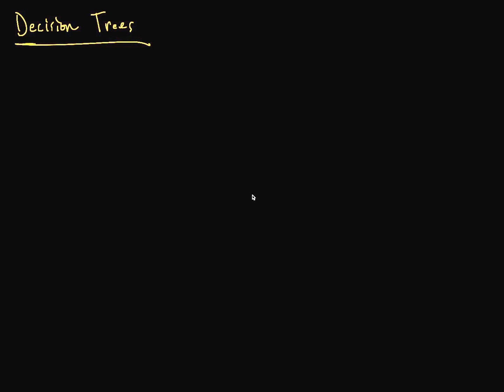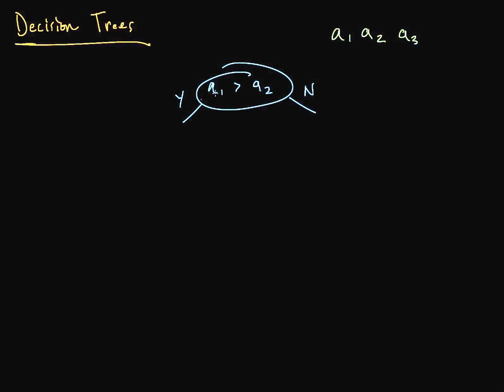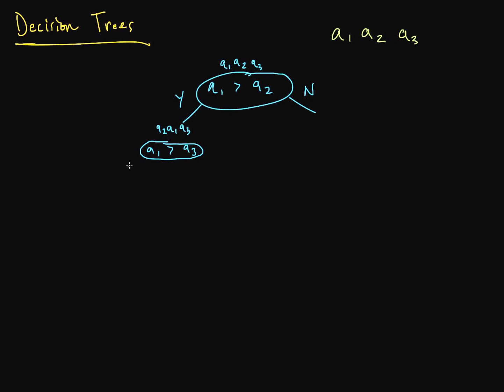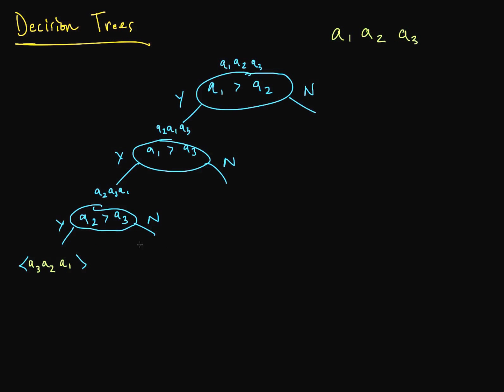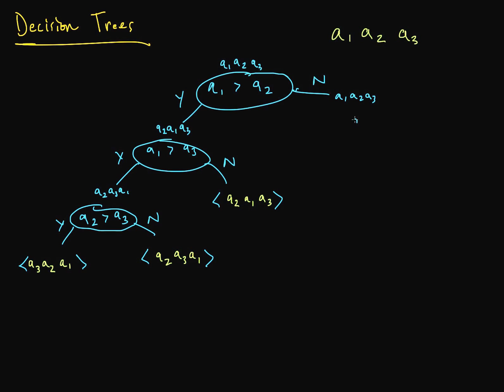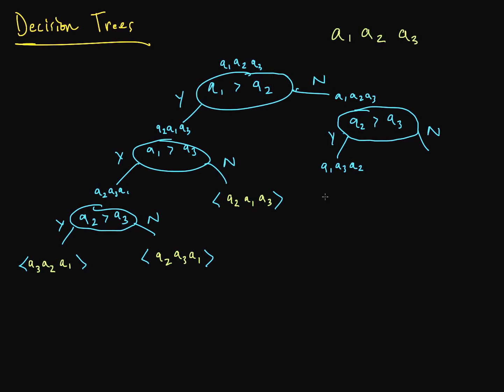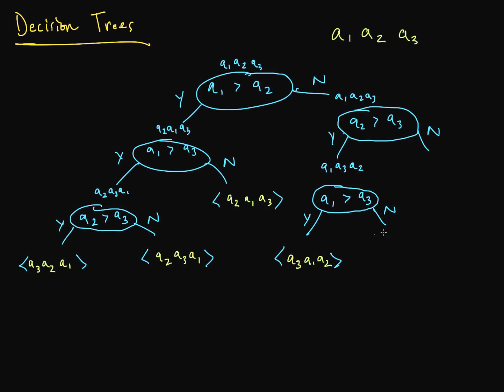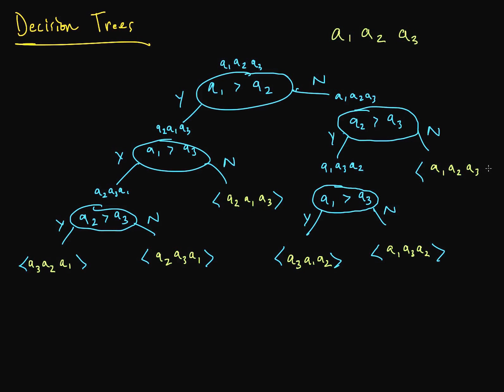Decision Tree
In this video, I show you how a Decision Tree works.